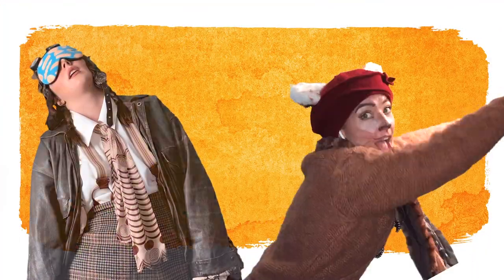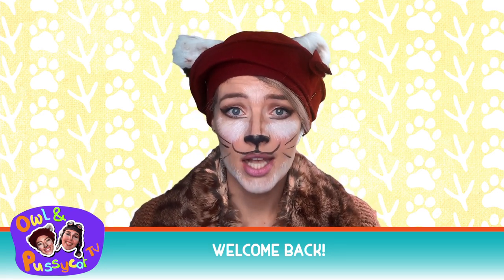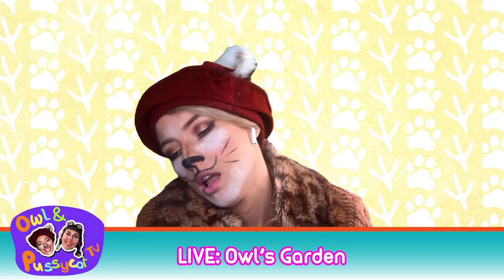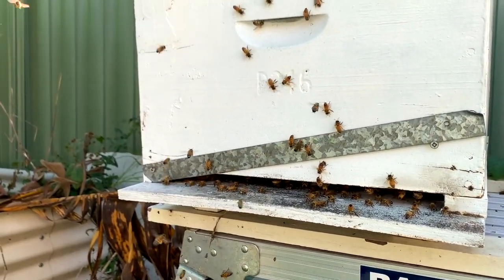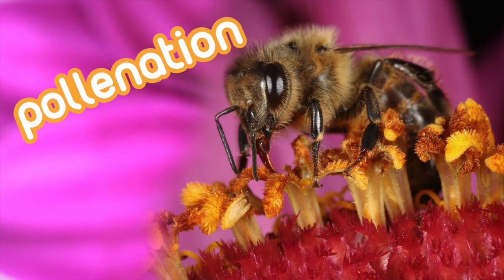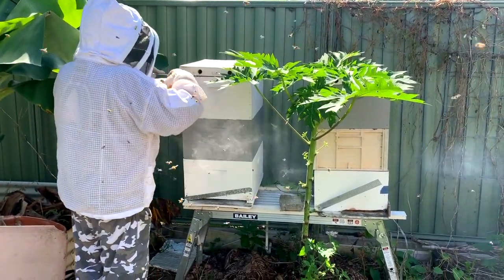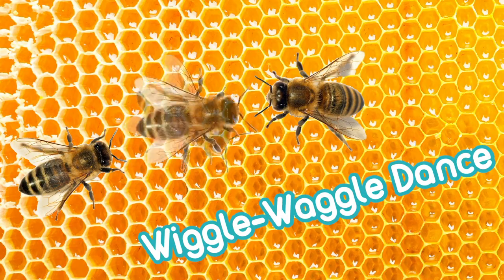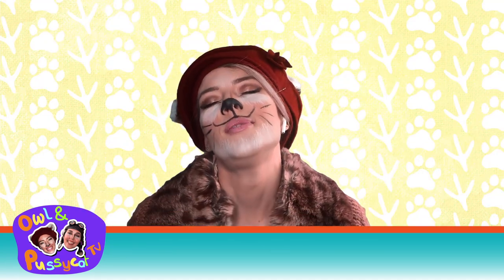Owl's Garden - Episode 2 (Owl and Pussycat TV)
Pussycat sits the episode out while Owl explores her garden to find the bees! What's that buzz about?